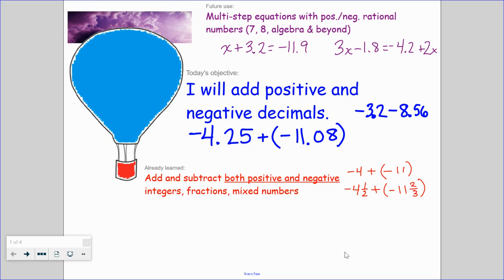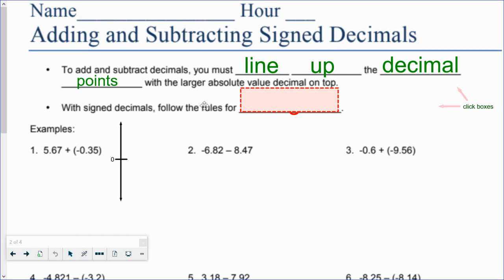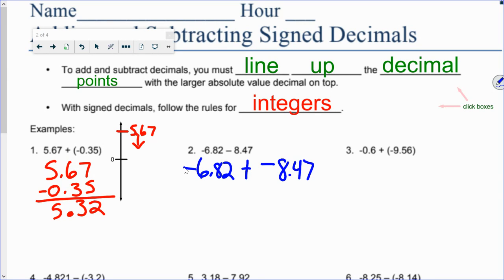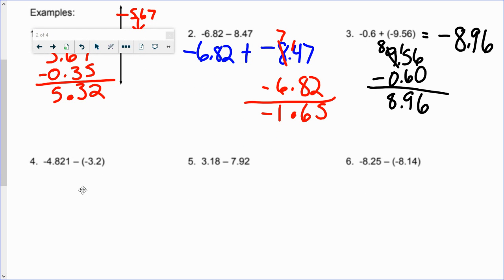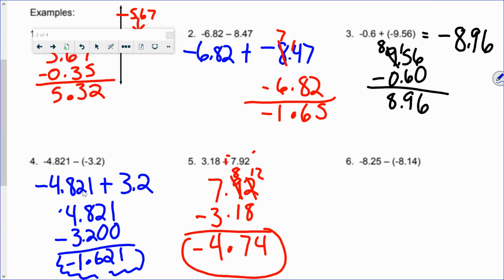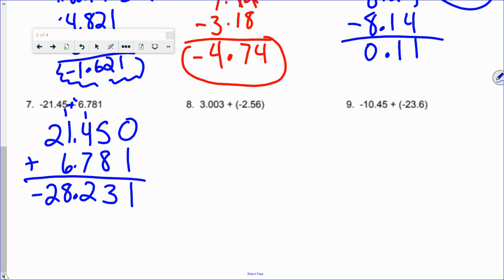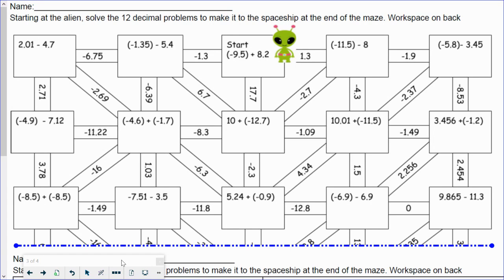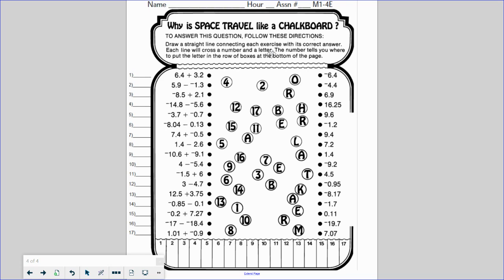Untitled: Sep 10, 2020 7:01 AM